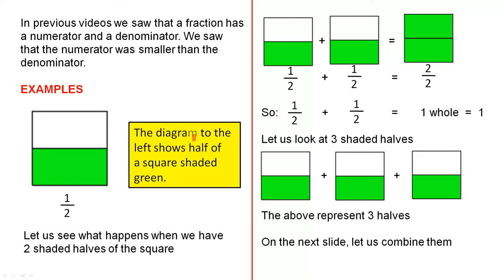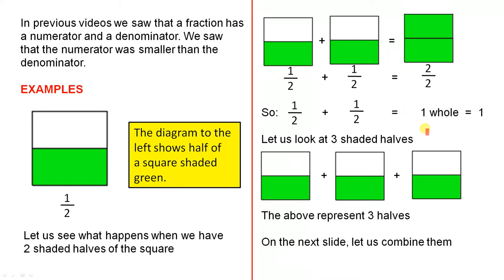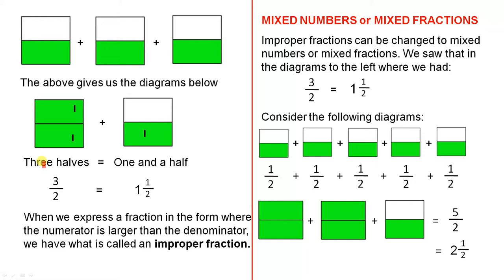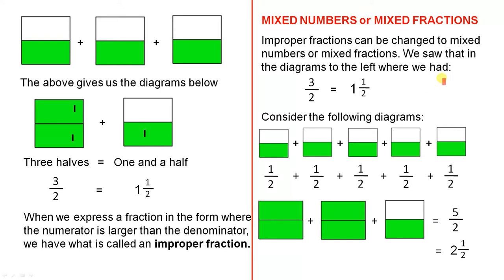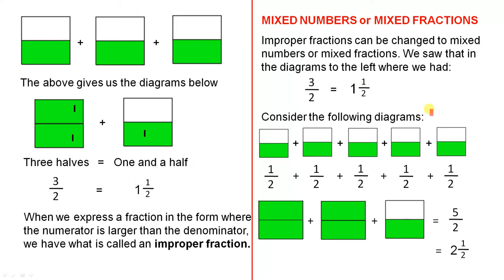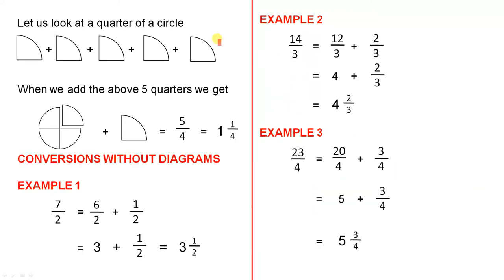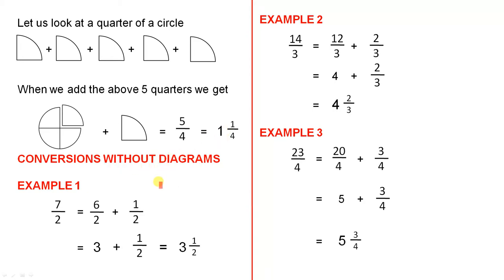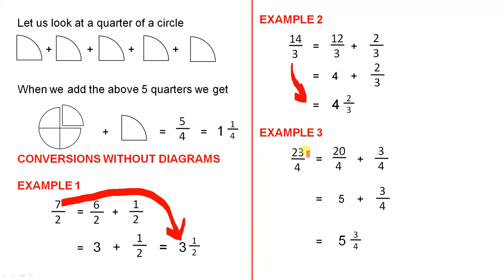Improper Fractions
This video shows how to change an improper fraction to a mixed number by using diagrams  initially. After that we see how to do the conversion without using diagrams.